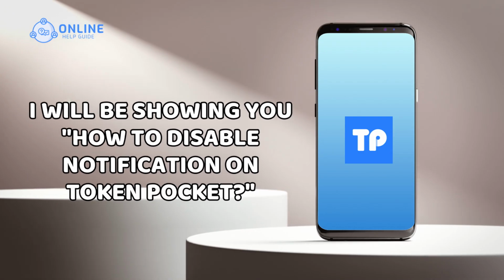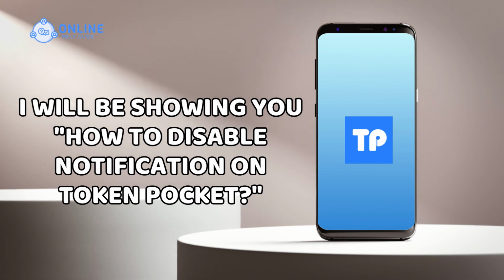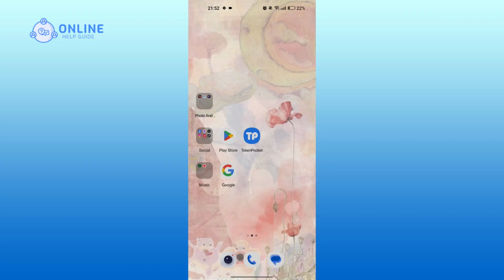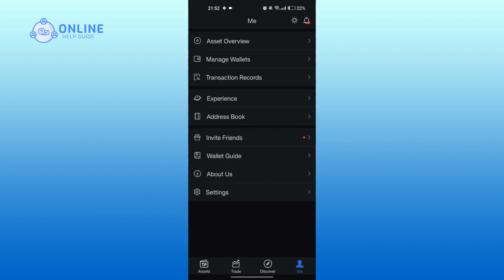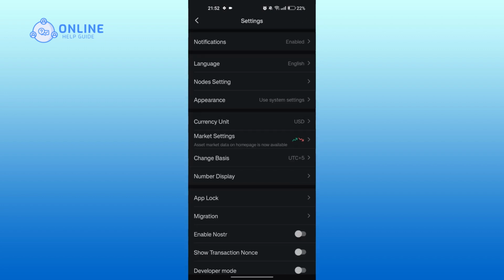How to Disable Notification on TokenPocket 2024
Start by opening TokenPocket.
Tap on "Me" at the bottom right.
Tap on "Settings" at the bottom.
Tap on "Notifications."
Now, to disable the notifications,
toggle off the "Enable Notifications" option.
Now you won't receive any notifications or updates from the app.

And that is how to disable notifications on TokenPocket.